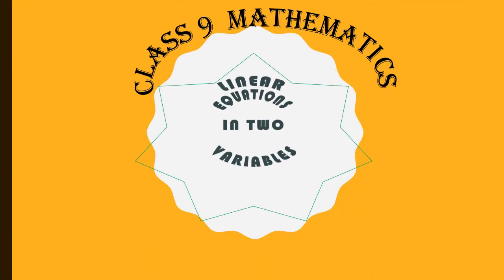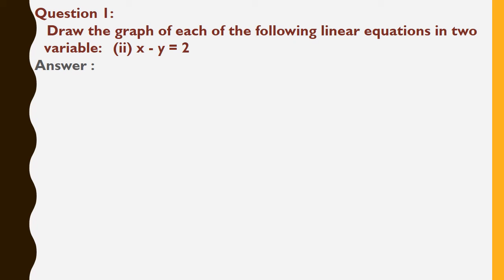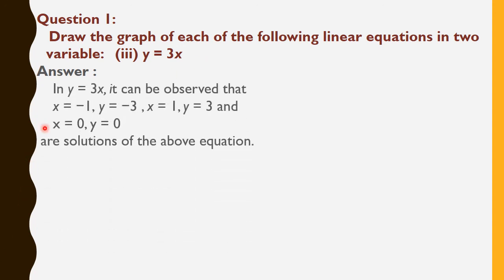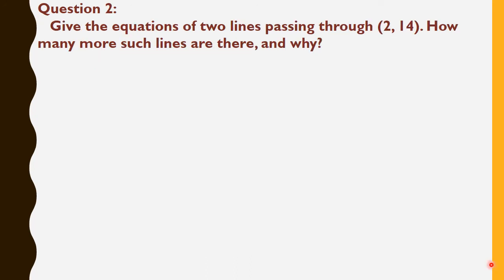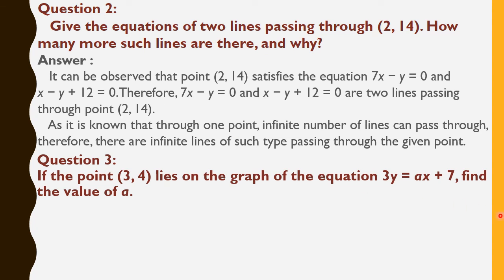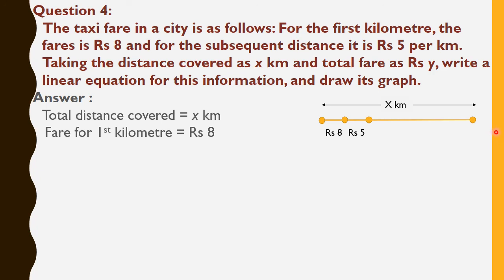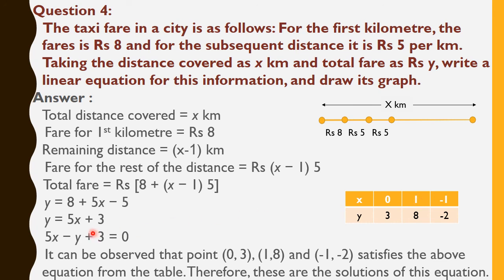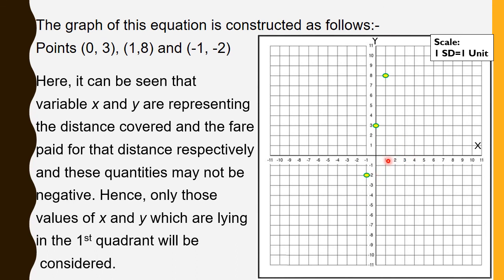NCERT MATHS CLASS 9 LINEAR EQUATION IN TWO VARIABLES SOLUTION EX-4.3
This video clearly explains the solution of the exercises 4.3 of Ncert Mathematics Class 9